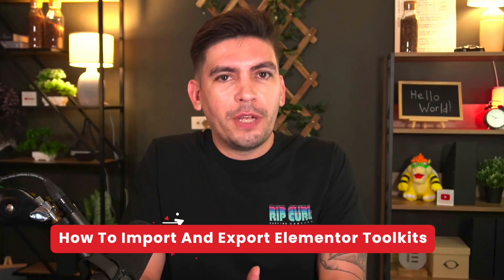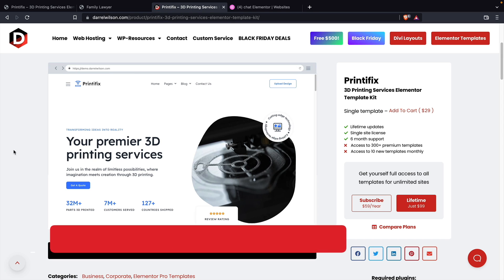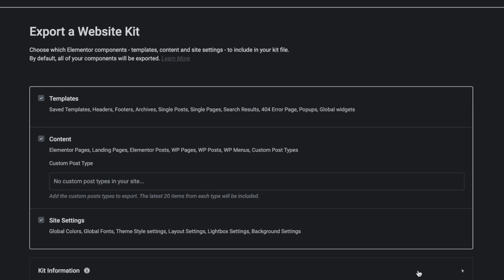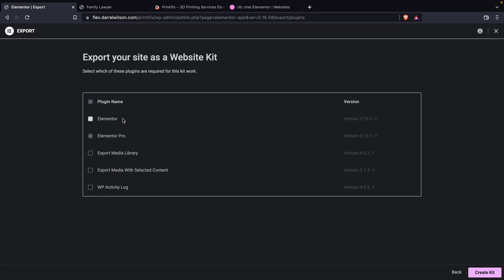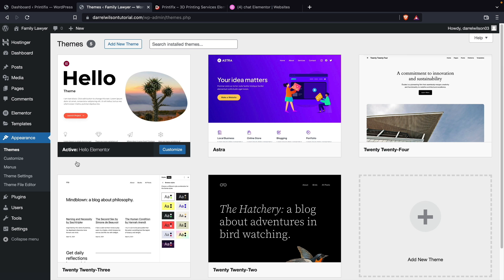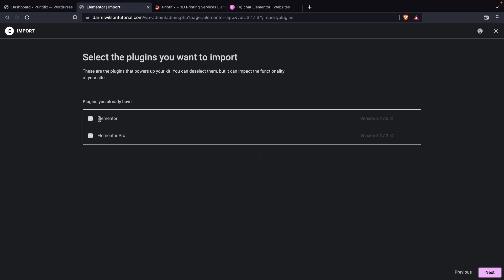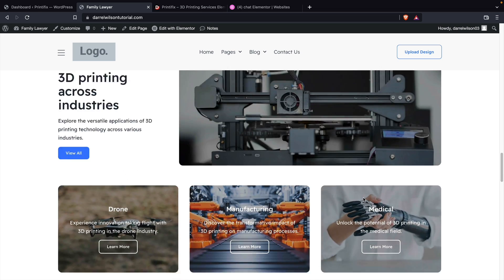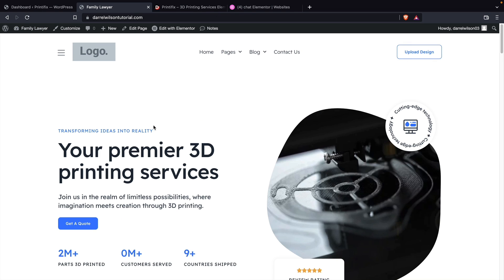How To Easily Import and Export Elementor Toolkits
If you're working with a lot of elementor toolkits, and you want to be able to export and import them easily, then this video is for you! In this video, I'll show you how to export and import elementor toolkits from your WordPress website.

This is a great way to keep your elementor toolkits organised and easy to access, no matter where you are on your WordPress website. After watching this video, you'll be able to export and import your elementor toolkits with ease!